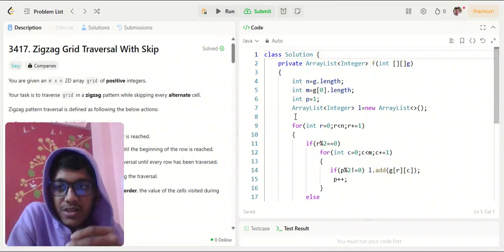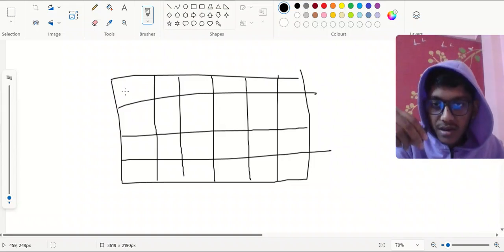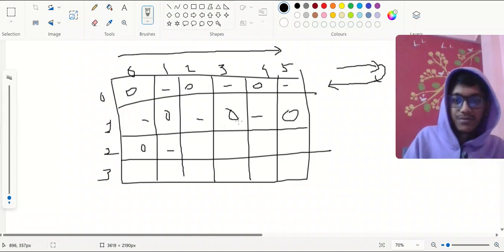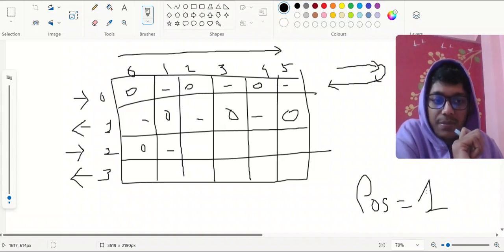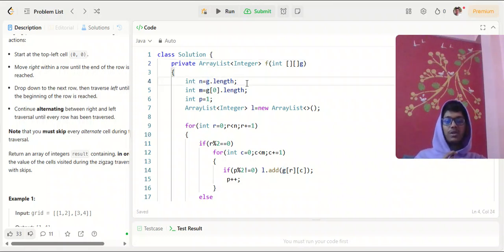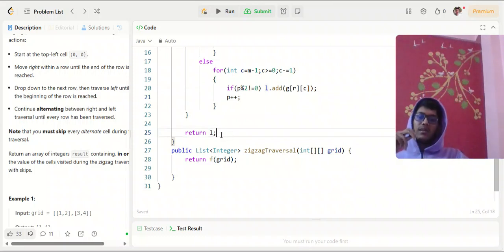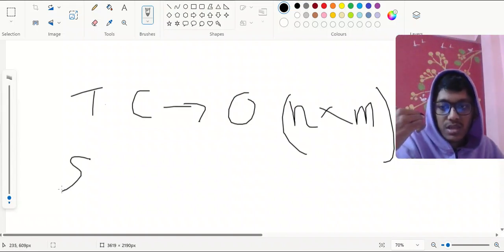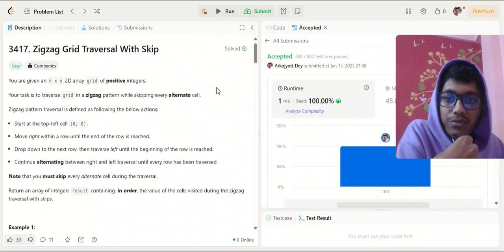3417. Zigzag Grid Traversal With Skip